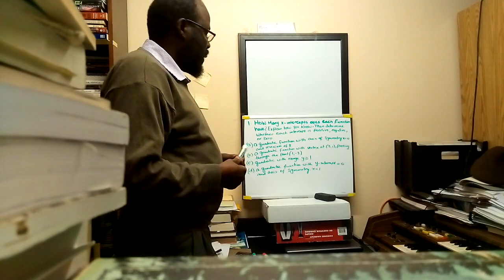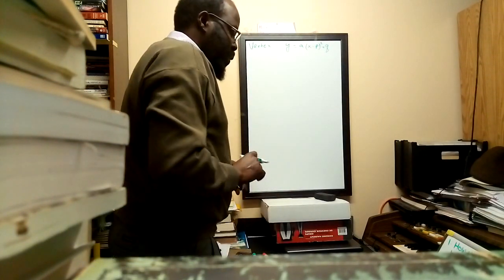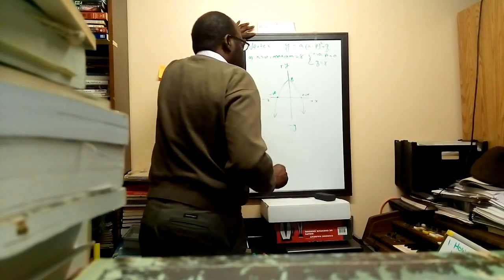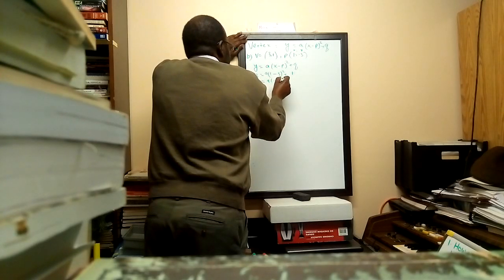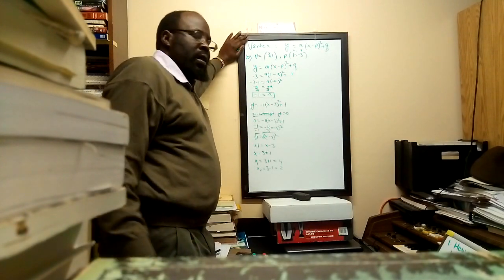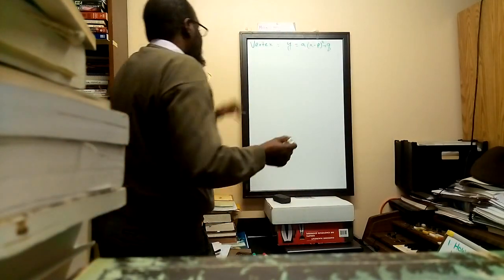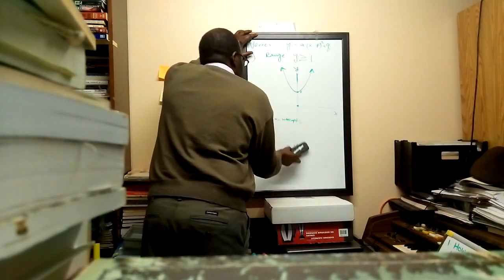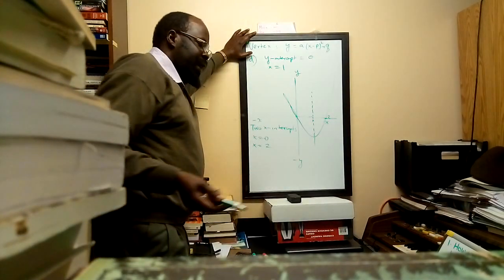Video #3 Vertex Form of Quadratic Function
How many r-intercepts does each function have? explain how you know. Then determine whether each intercept is positive, negative, or zero: a) quadratic function with axis of symmetry x=0, and Maximum of 8, b) quadratic function with vertex (3,1) and passing through (1,-3), C) Quadratic Function with range equal or greater than 1. d) quadratic function with y-intercept=0, and axis of symmetry,x=1